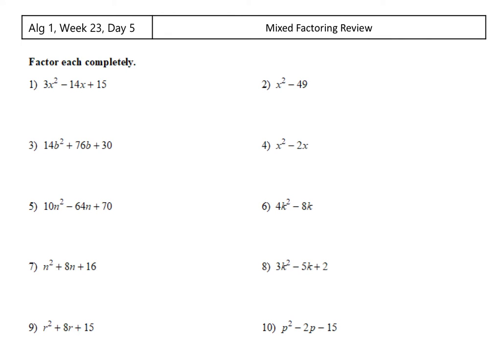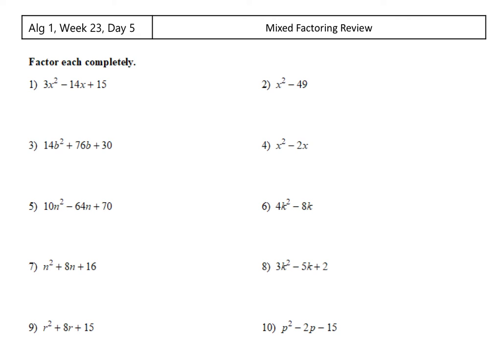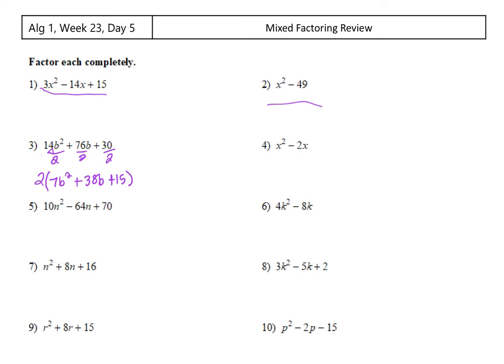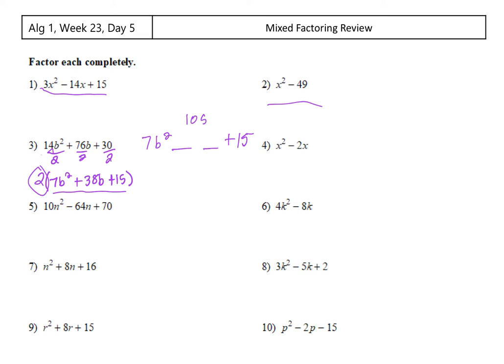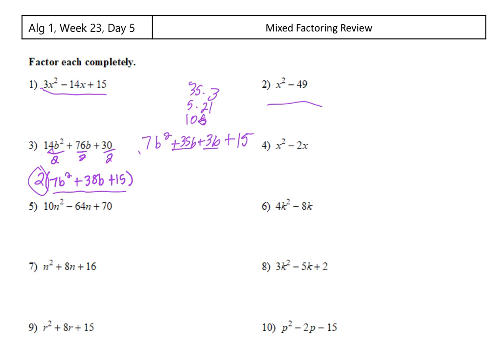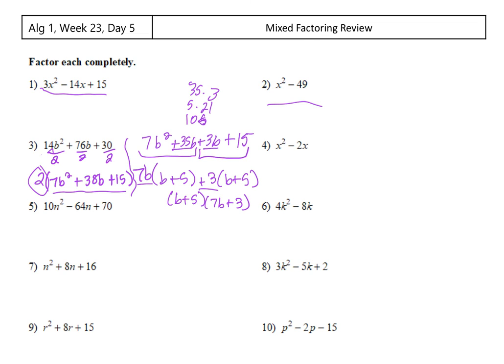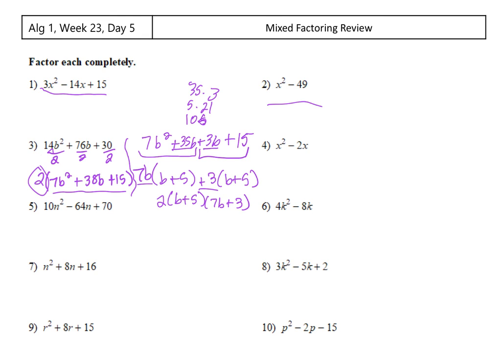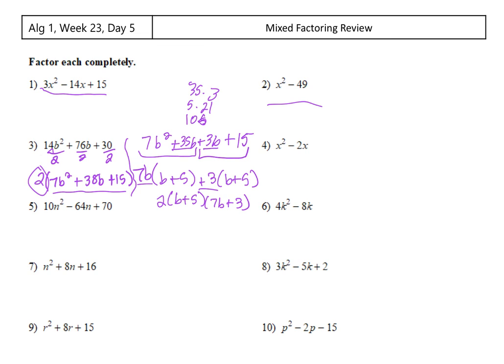Mixed Factoring Review